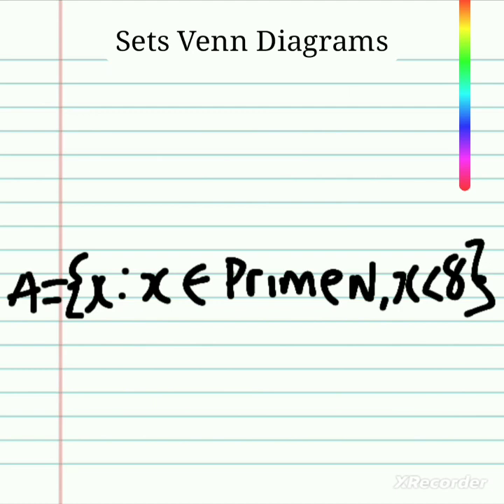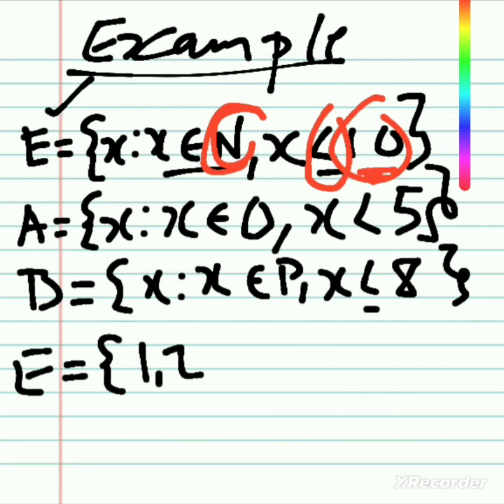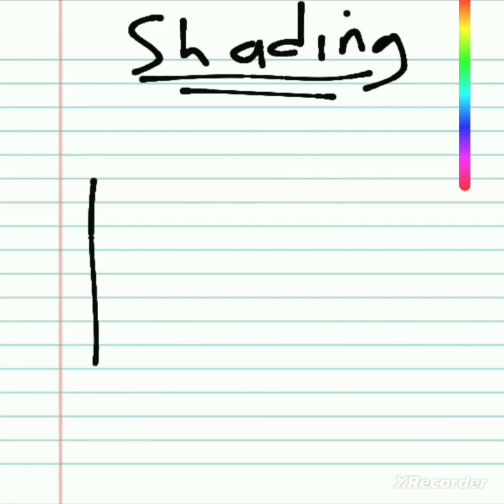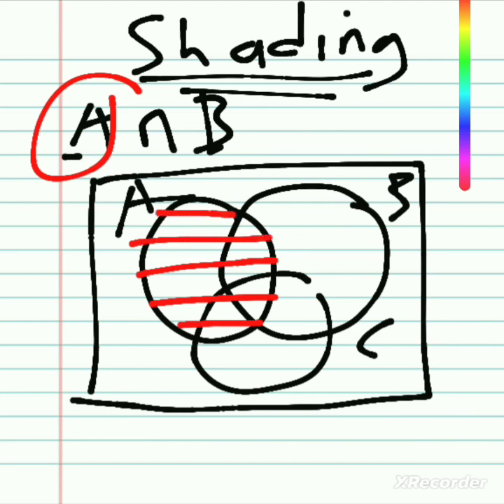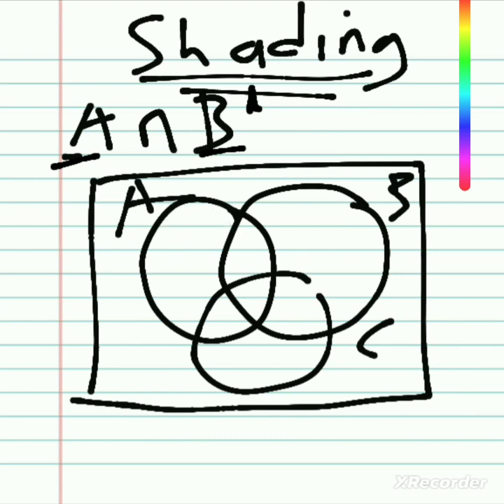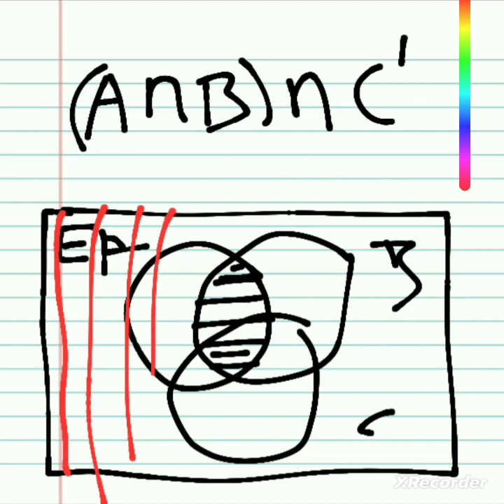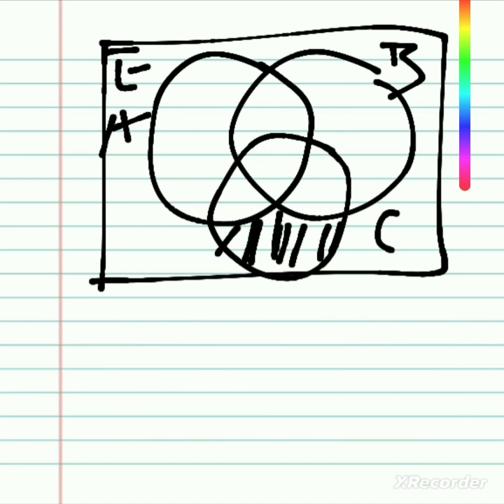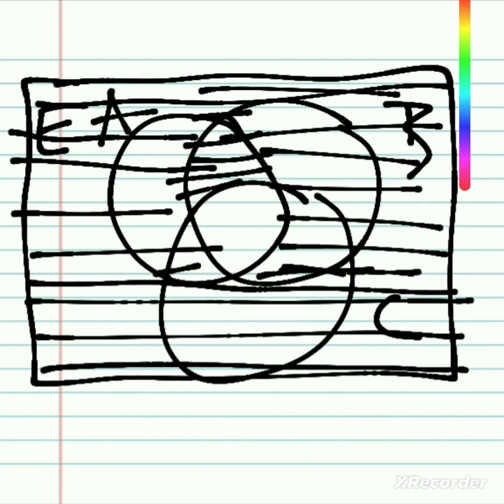Sets 2:Venn diagrams Part 1